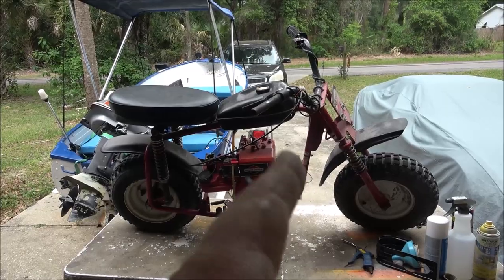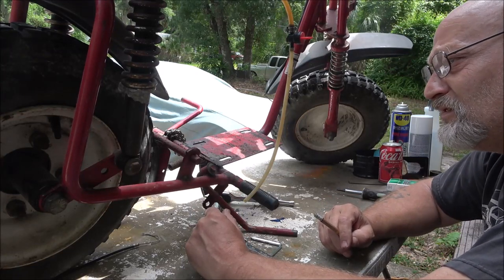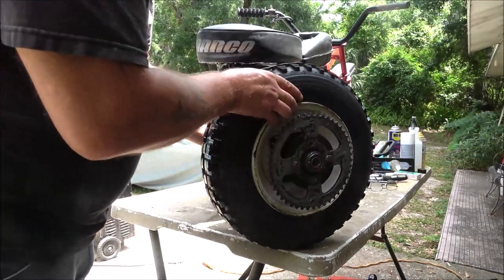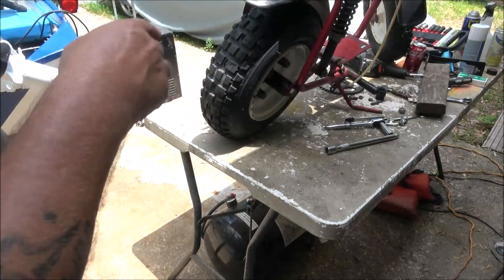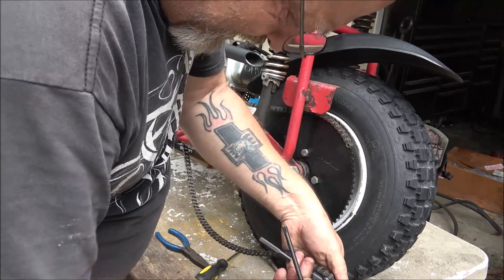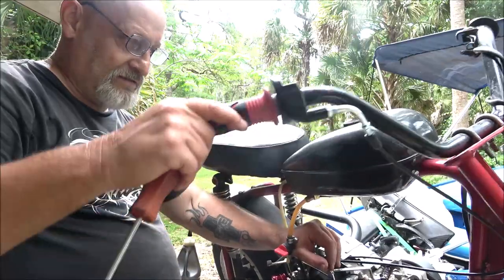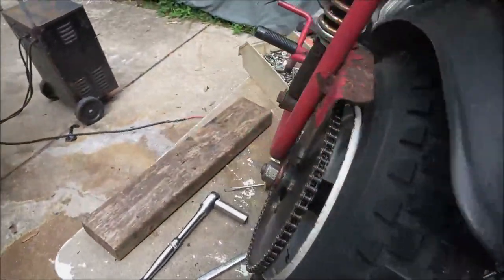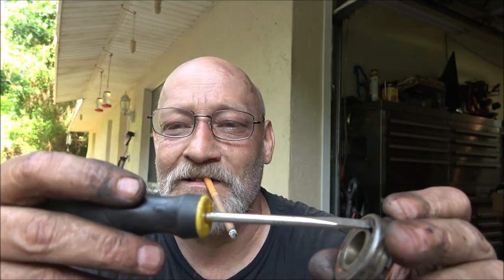79 CC Manco Thunderbird Mini Bike Build And Story Time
Well, we almost got there.